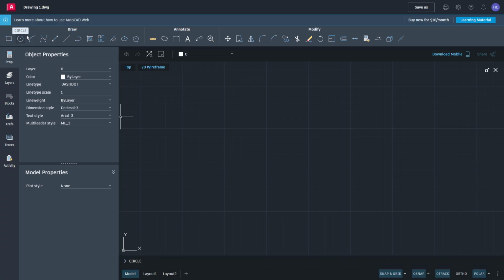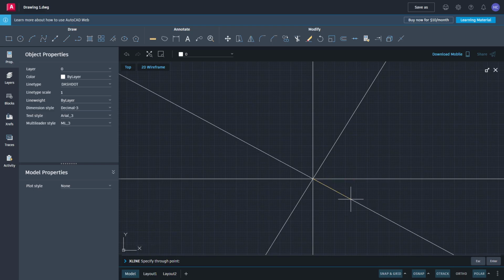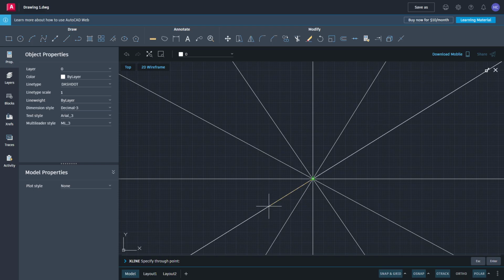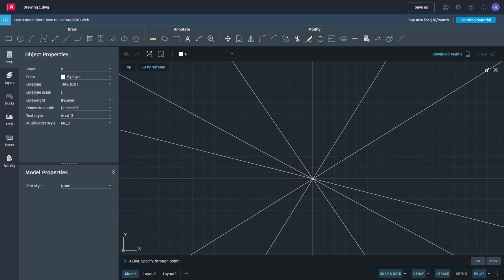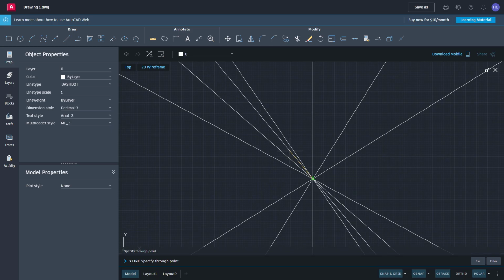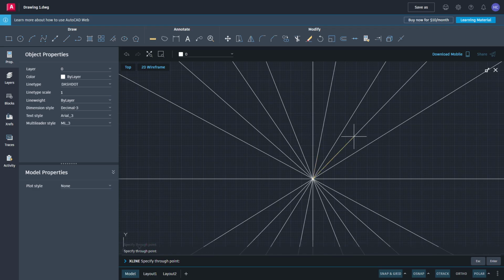How to Draw Center Line in AutoCAD (2026 Guide)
How to Draw Center Line in AutoCAD (2025 Guide)